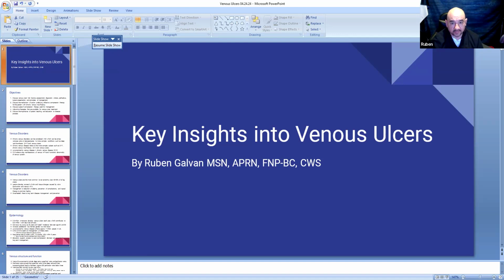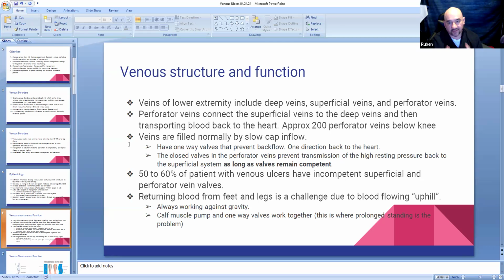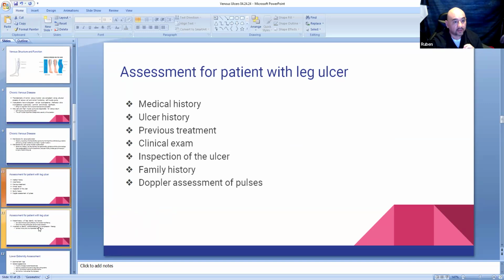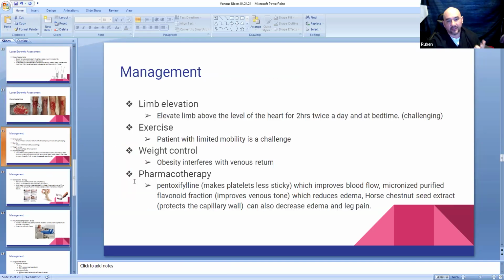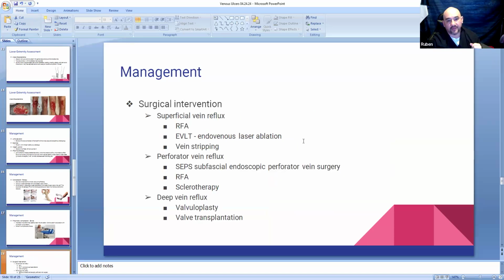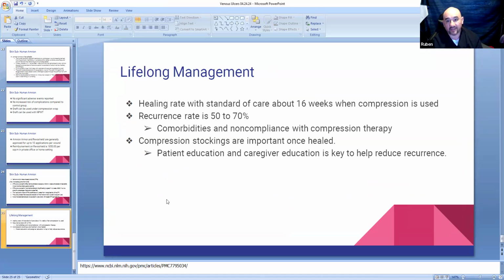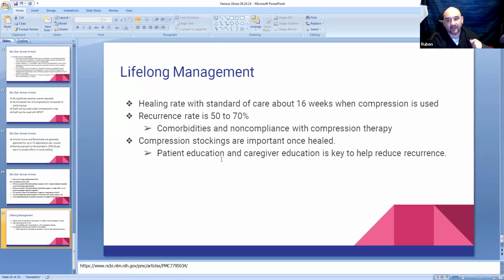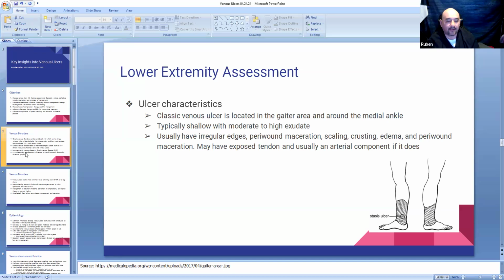Wound Care Venous Ulcers Ruben